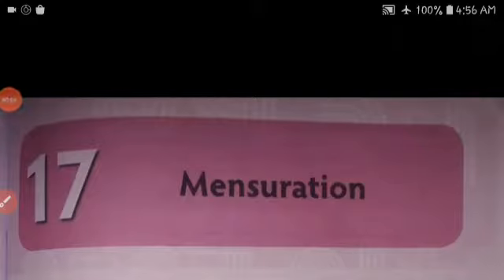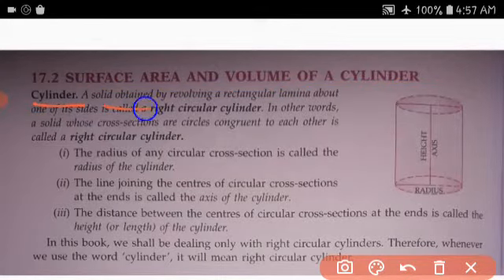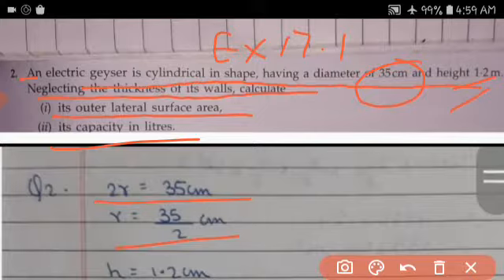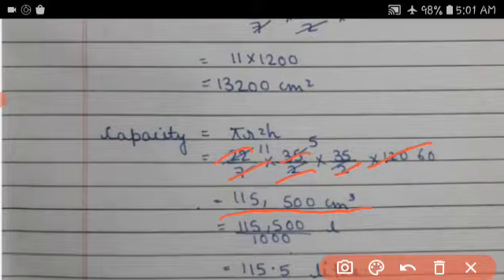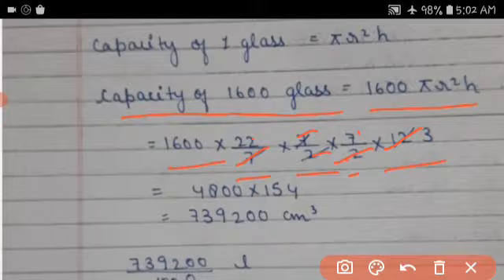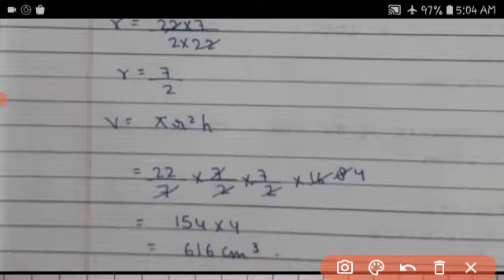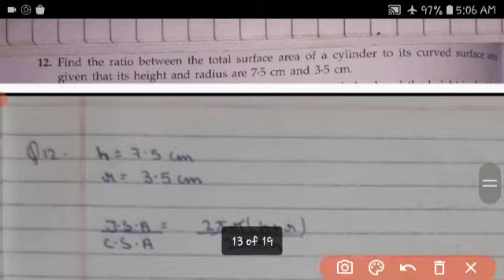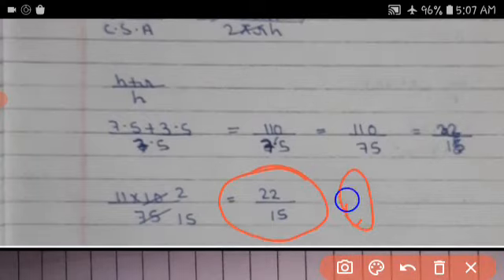Class X Maths Mensuration Part I